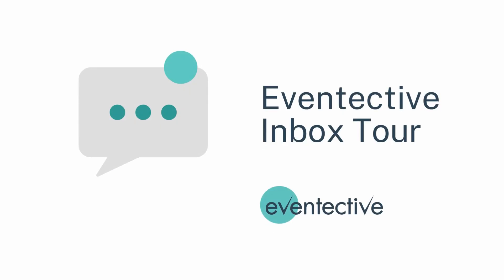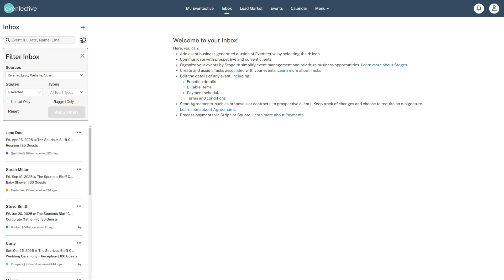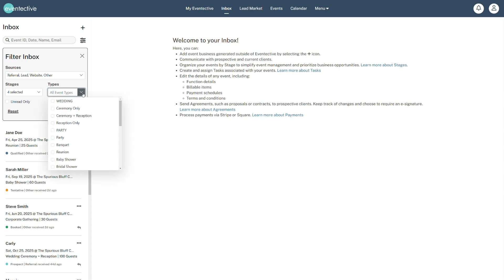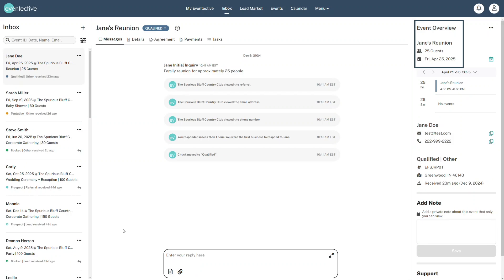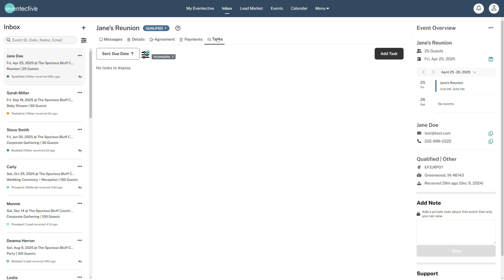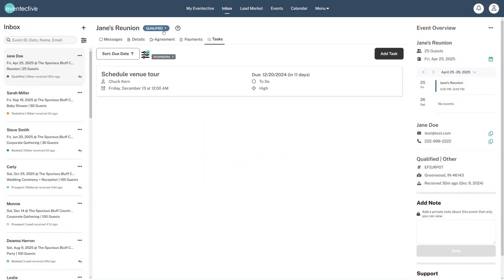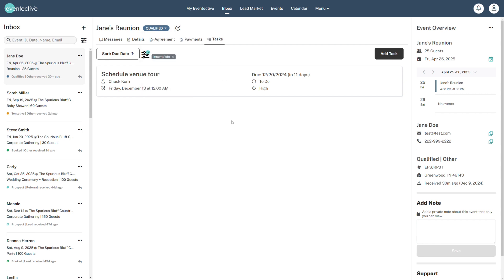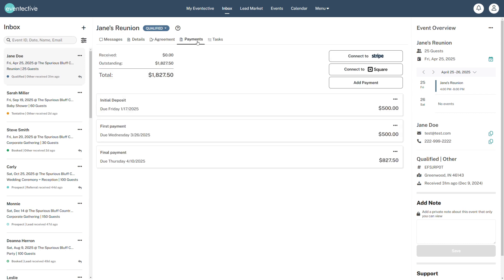Eventective's Inbox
Your Eventective Inbox provides easy and efficient ways to connect with prospects and manage your bookings. This video takes you through all your Inbox tools.

00:00 Inbox introduction

ORGANIZE YOUR INBOX:
0:16: Multi-select feature
0:28: Filter capabilities
0:42: Add an event from outside Eventective
1:10: Search feature

VIEW EVENTS & COMMUNICATE WITH PROSPECTS:
1:19: Event overview and prospect's contact information
1:33: Message, call, or email your prospects
1:56: Notes feature
2:08: Tasks feature
2:23: Stages overview

AGREEMENTS & PAYMENTS:
2:58: Create and send agreements
3:18: Manage payments